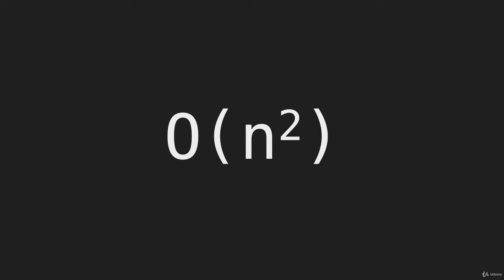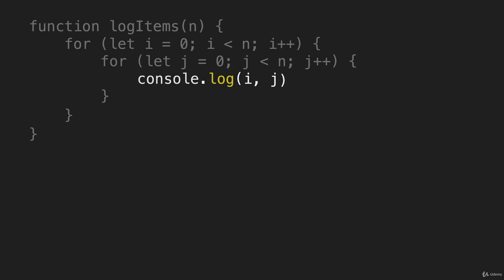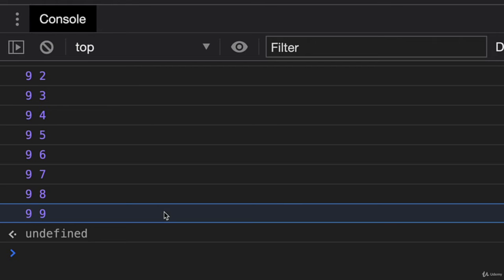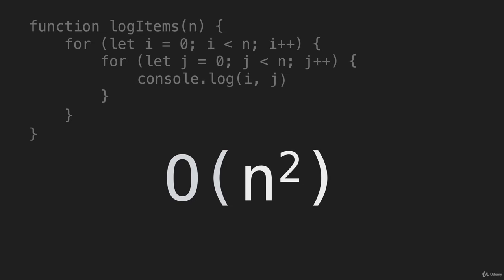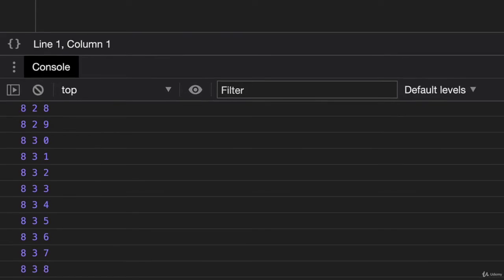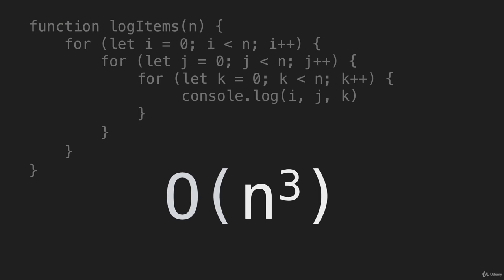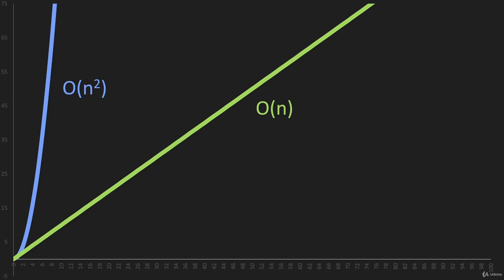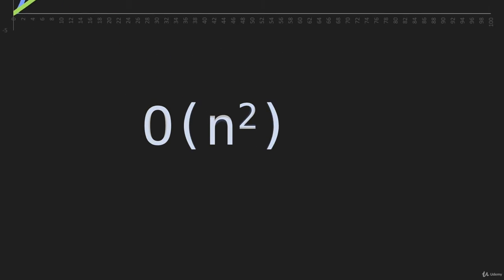5 Big O On^2 JavaScript